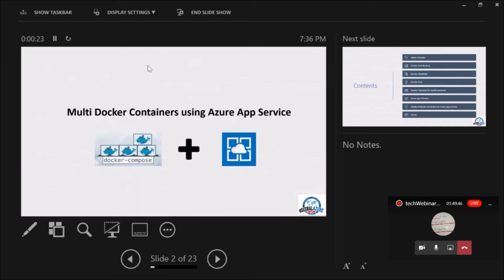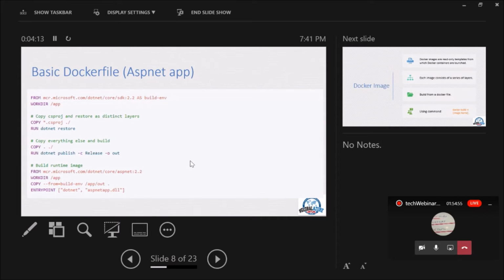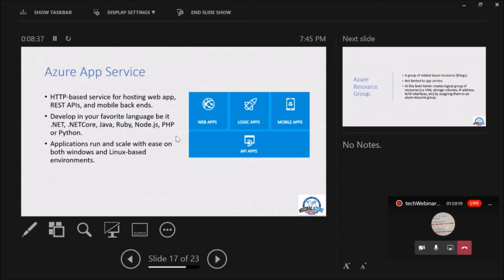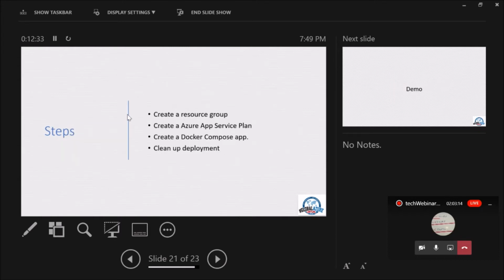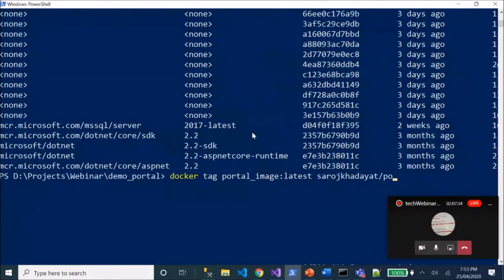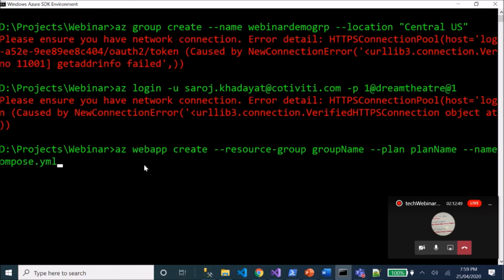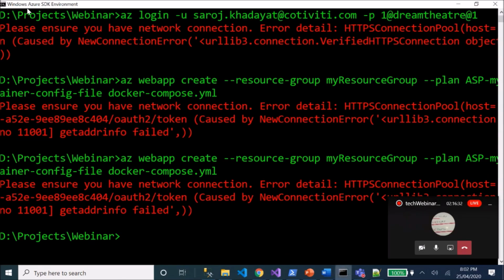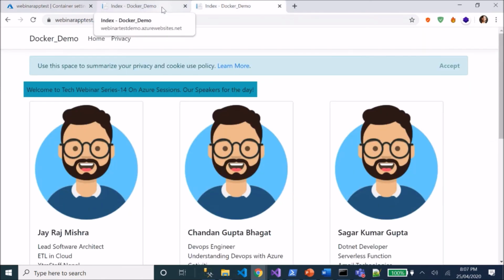techWebinarNepal Series-14 Multi-Container docker using Azure app Service - Saroz Khadayat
Multi-Container docker using Azure app Service
Saroz Khadayat
Sr. Software Engineer
Cotiviti Nepal

Agenda
Containerization of application - Run multi- docker containers in a azure appservice - Give insight on docker volumes and  docker secrets